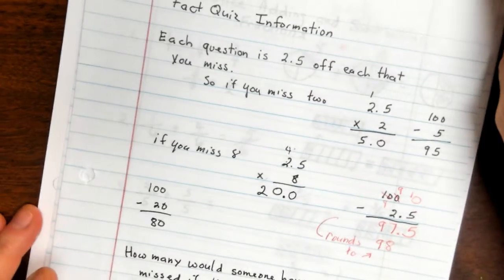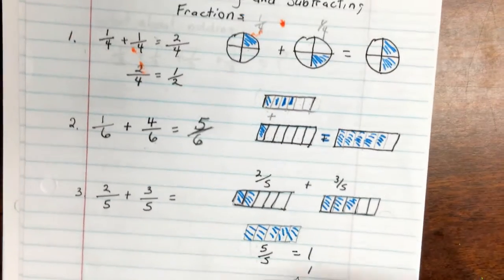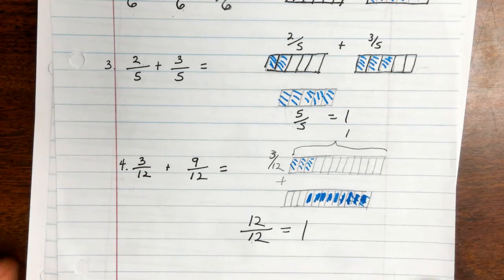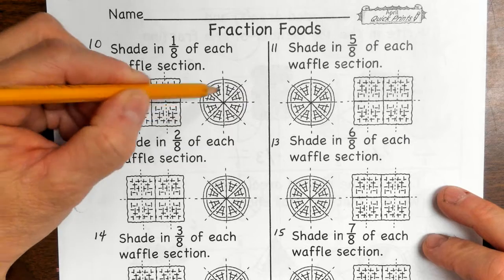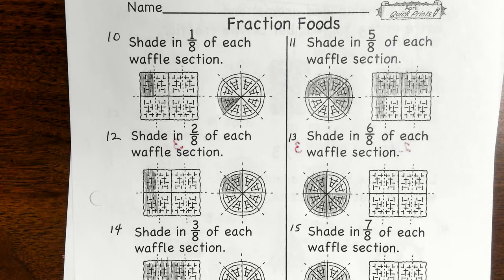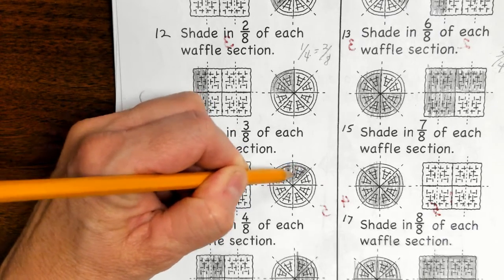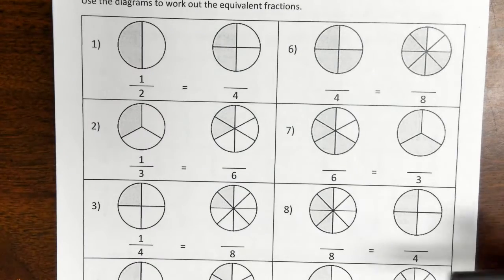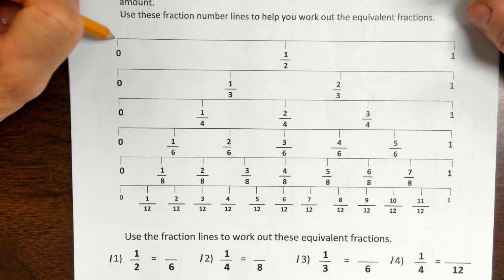Nov.6th Class Video Modeling Equivalent Fractions